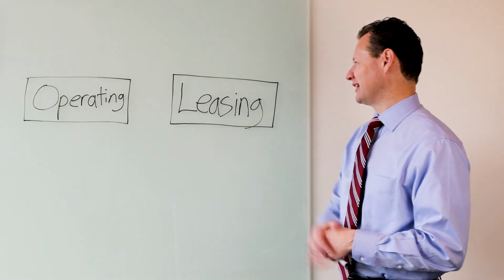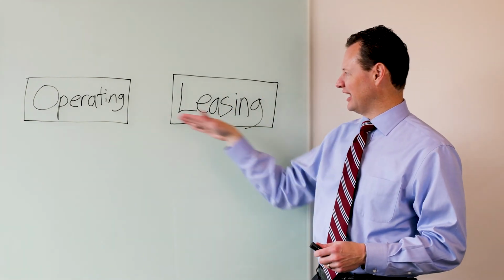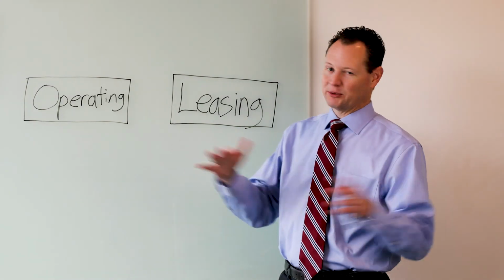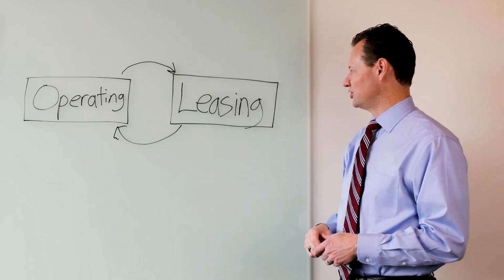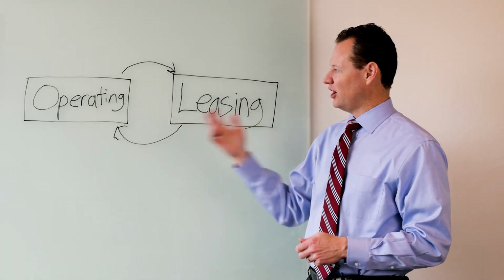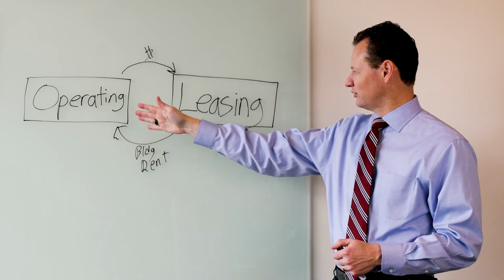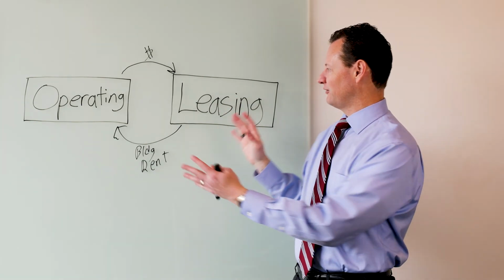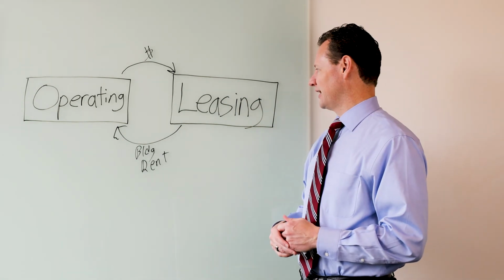Why You Should Rent Equipment to Your Own Business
Have you ever wondered why you should rent equipment to your own business?

Over the years of working with clients, I've had a several clients that owned a building or owned equipment.

Rather than having the operating entity own the building or equipment, the clients were advised to set up one entity for the operating business and another entity to own the building and/or equipment.

This video goes into several reasons why a business owner would want to separate their business operations from their building/equipment.

ABOUT ME:
For many years I worked at very large national and regional CPA firms preparing taxes. I always wanted to start my own tax business, but always felt like I needed to learn more about taxes before I could go out on my own.

One day, an opportunity came my way to partner with a couple women and start our own tax firm. We worked hard and quickly grew the firm to seven figures.

I now help others gain confidence to start their own tax business by teaching them how to prepare tax returns for their clients.

See if I can help you add tax planning to your business -

Are you looking to learn more?